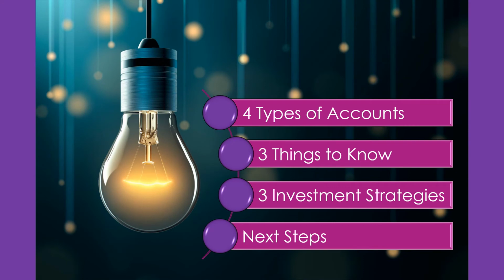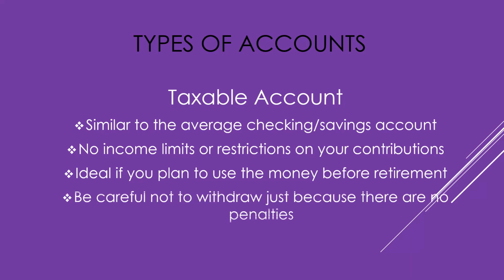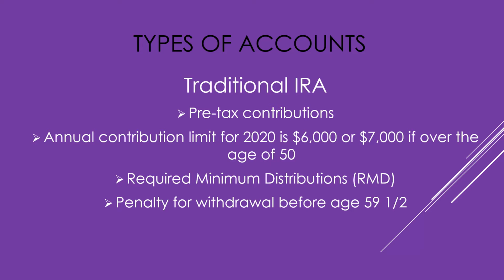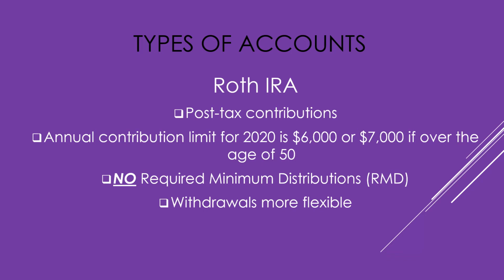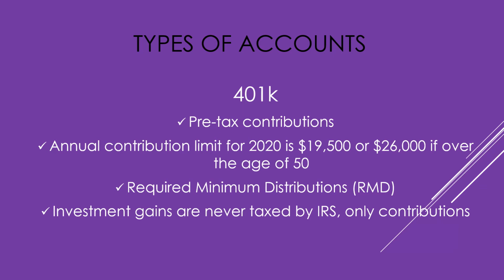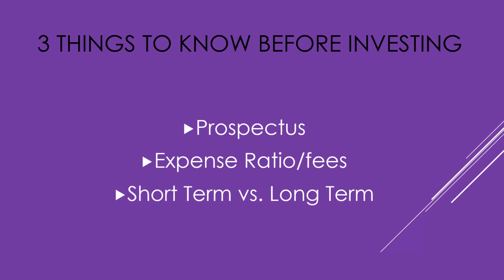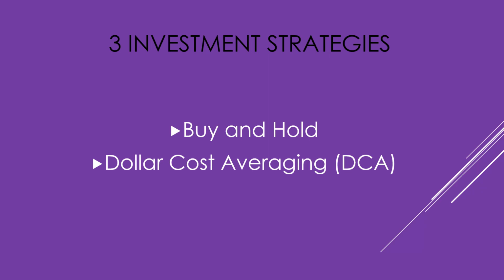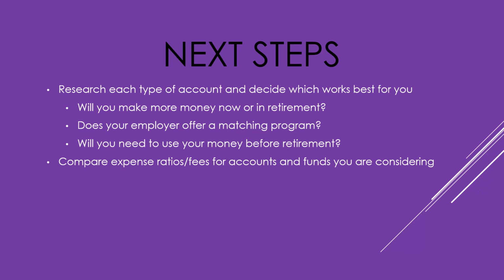Let's Just Invest!! Pt. 2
This presentation is Part 2, in a series of 3, created to help anyone new to investing in the stock market.  My aim is to provide you options for where to park your wealth as it accumulates.  Everyone's situation is different and it is not only important that you invest but also how you invest.  Remember, you can invest NO MATTER WHAT YOUR BUDGET IS.  I hope this helps a lot of people to start or continue to build wealth.